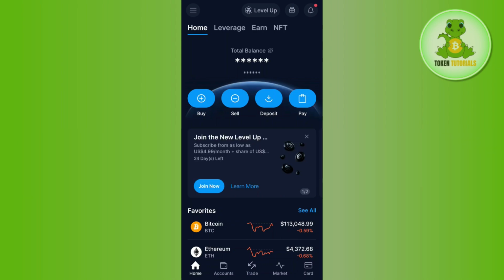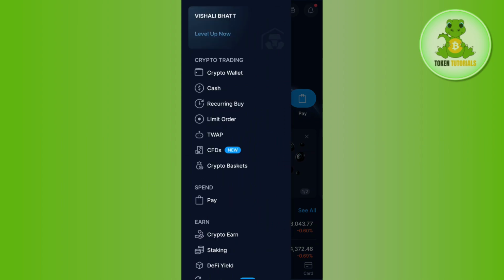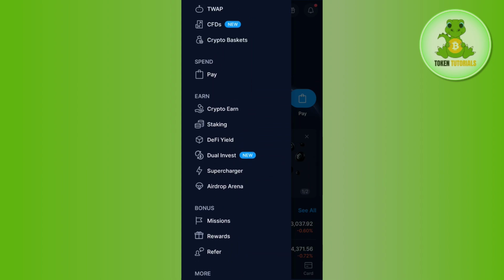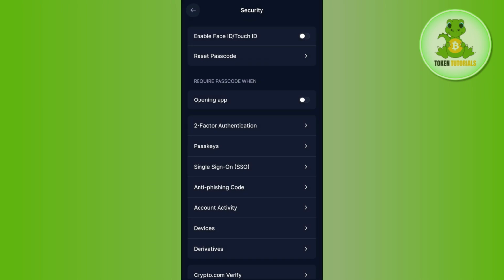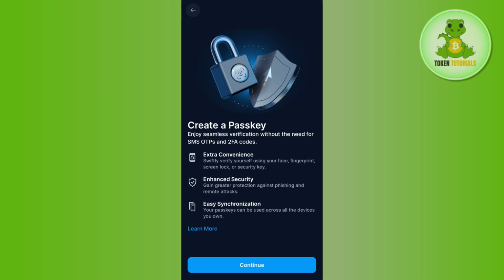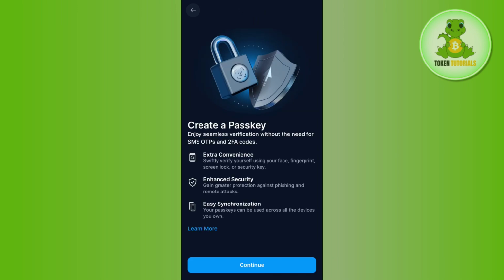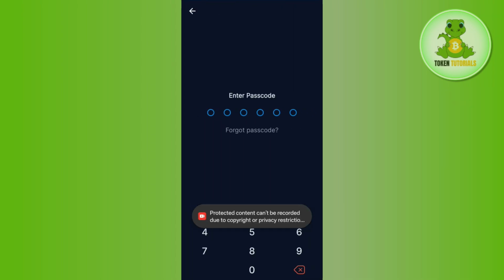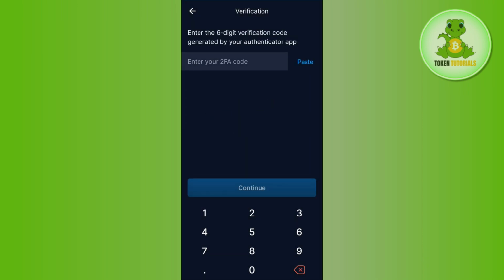How To Create A Passkey On Crypto.Com | Set Up Passkey On Crypto.Com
Welcome to Token Tutorials! In this video, I will show you How To Create A Passkey On Crypto.Com | Set Up Passkey On Crypto.Com